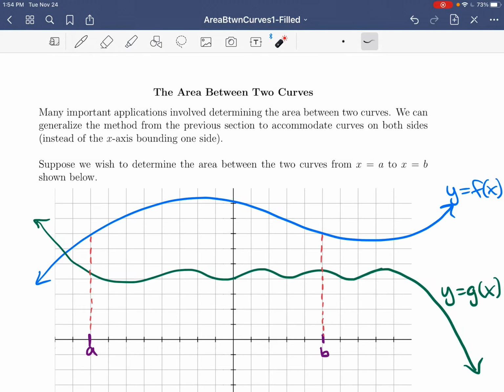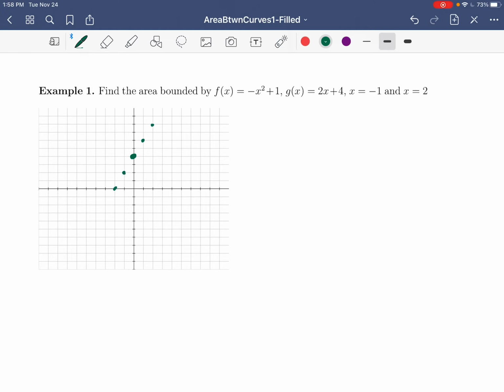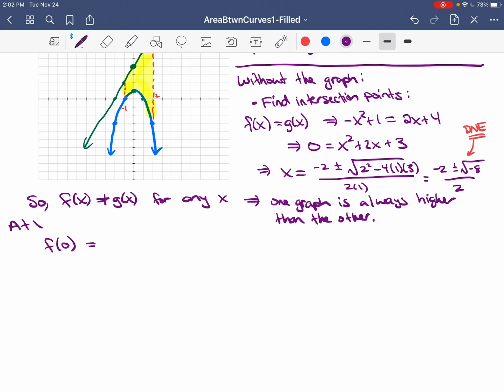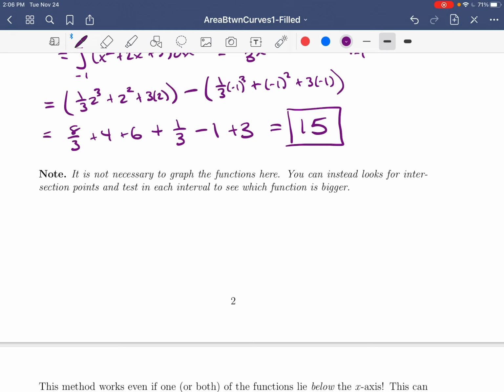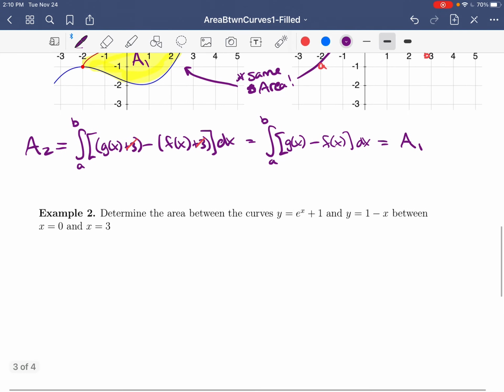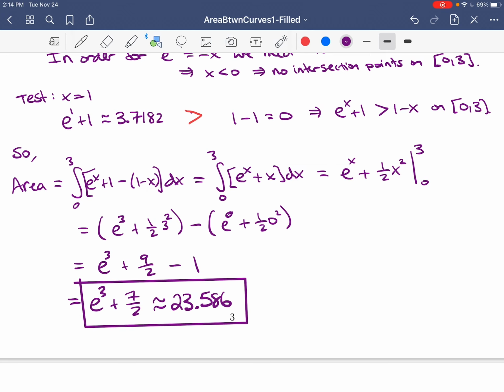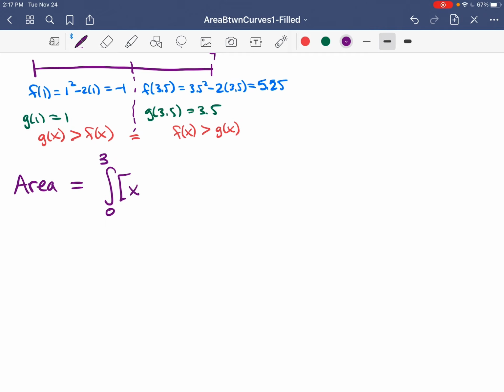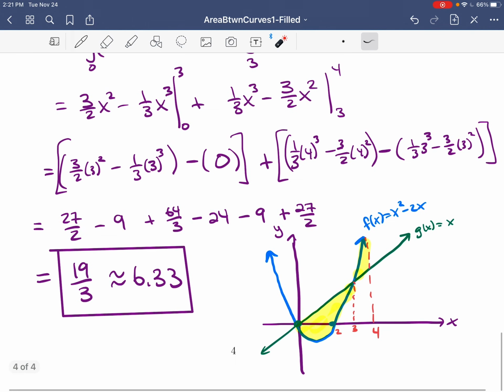Math 108 — Section 5.4 - Area Between Two Curves